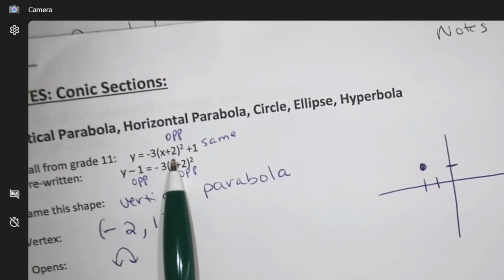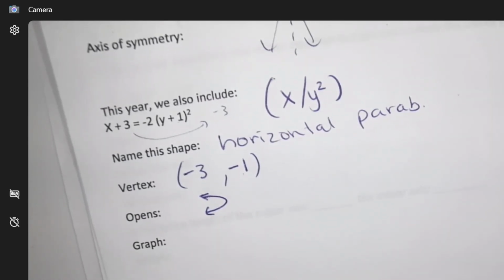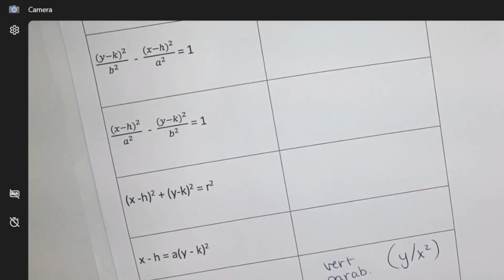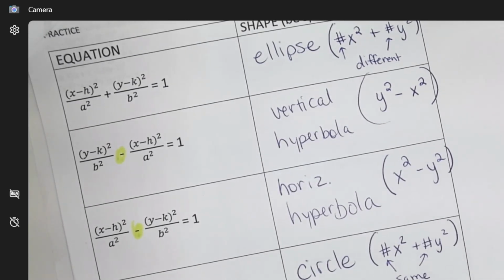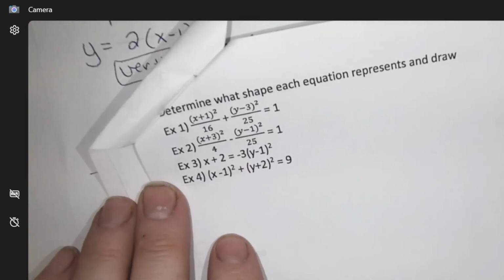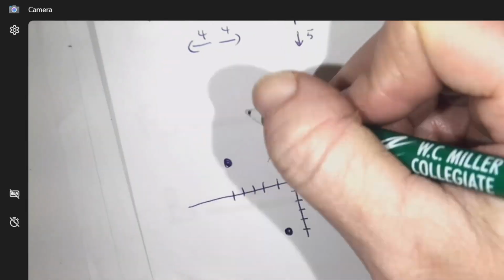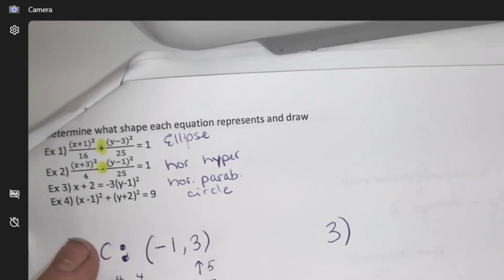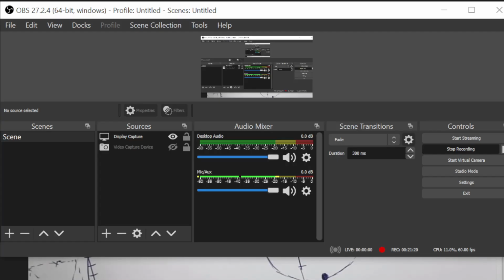all shapes to graph